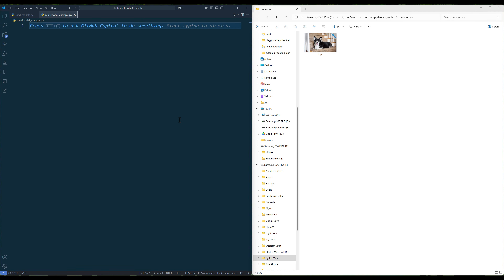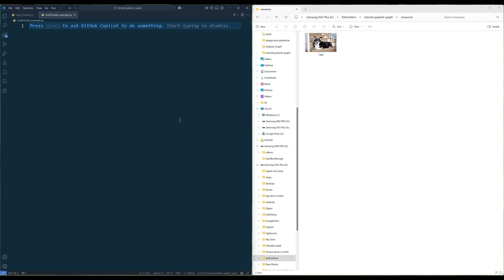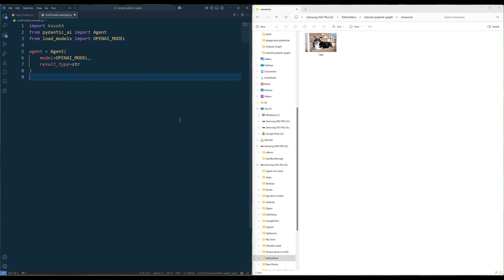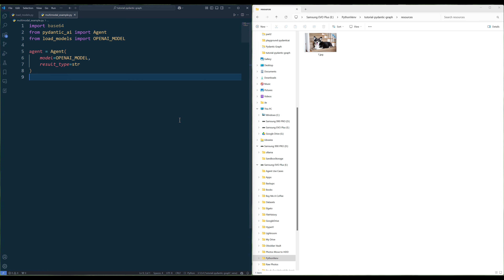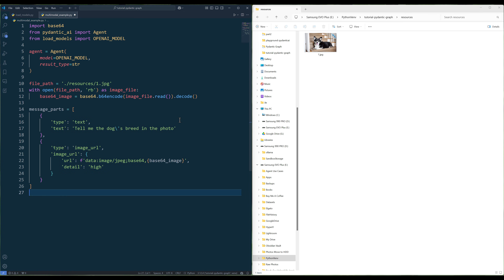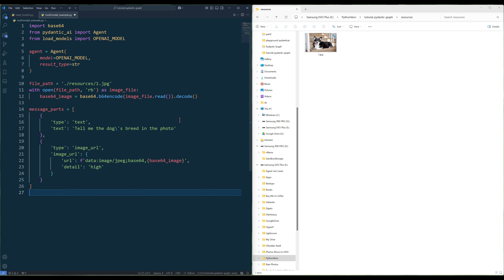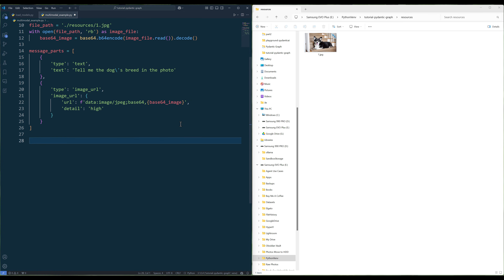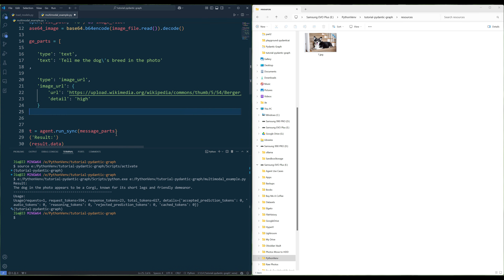Multimodal Support In PydanticAI | Pydantic AI Tutorial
Multimodal is something not mentioned on PyDanticAI’s documentation, due to the fact that multimodal is currently not being supported in PyDanticAI. However, there is a workaround to provide media file in the request. I thought I would share how to do that in this video.